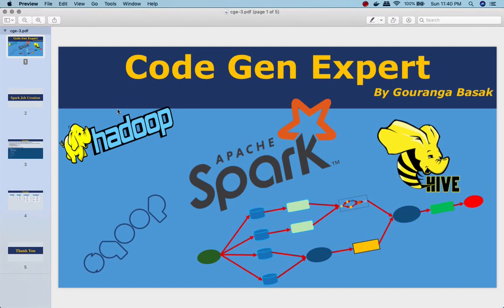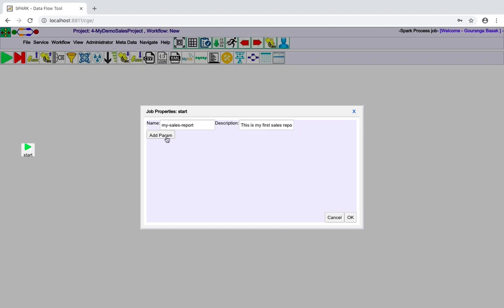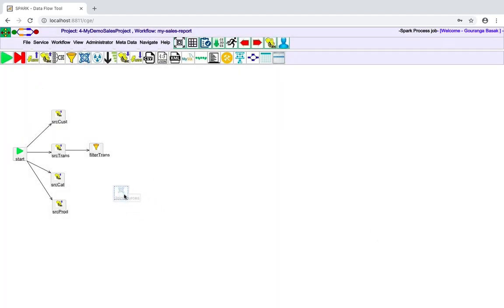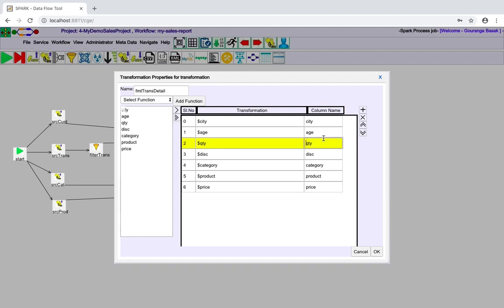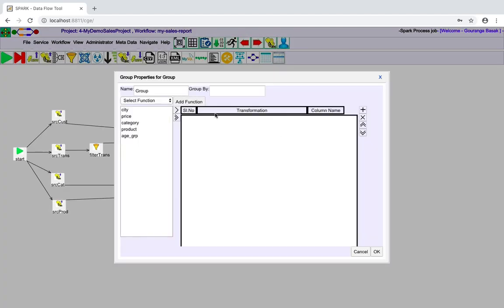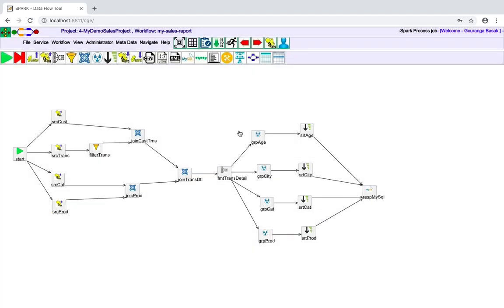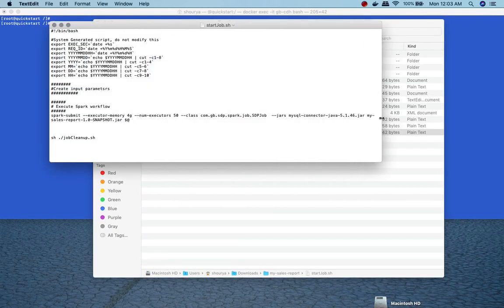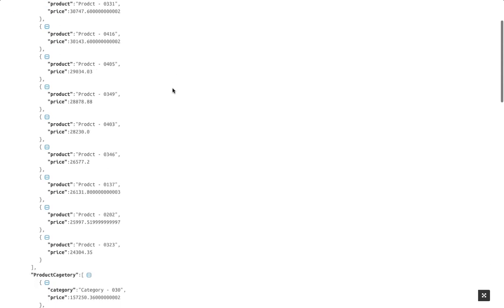Auto generate Spark Code - Create maven based Scala project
Create Spark job using drag and drop without writing any code. It will generate maven based scala project which uses spark 1.5 Dataframe scala API to process Hive data and HDFS file.